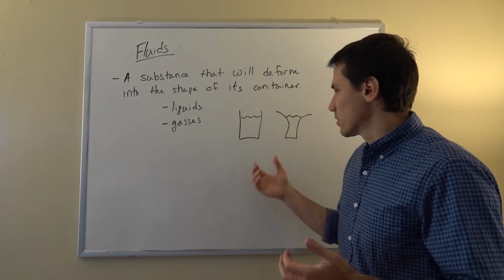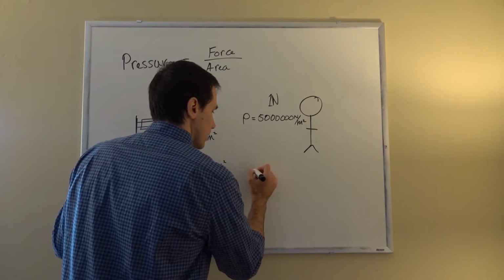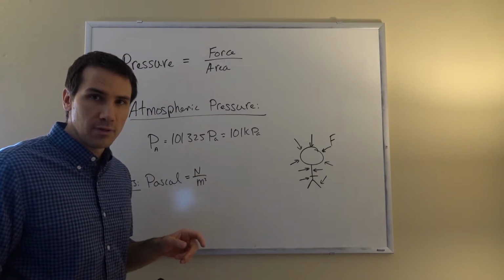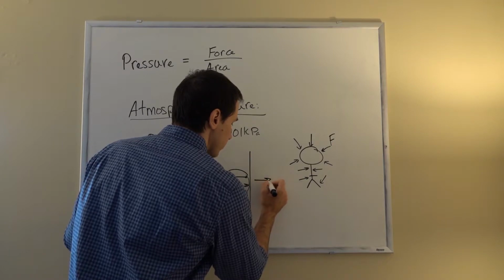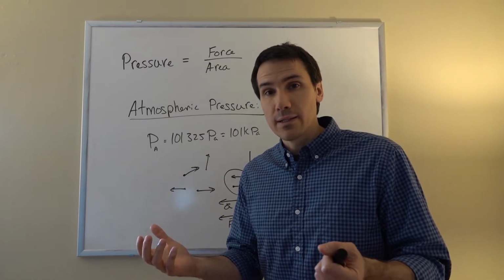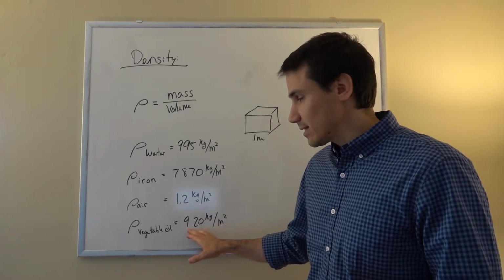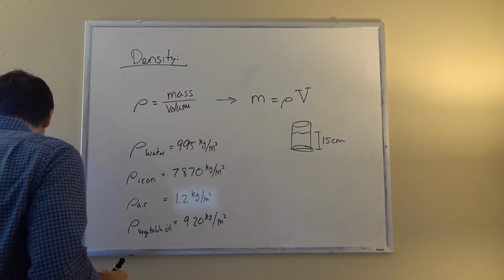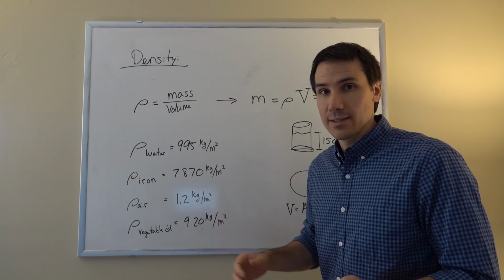Fluids: Density and Pressure